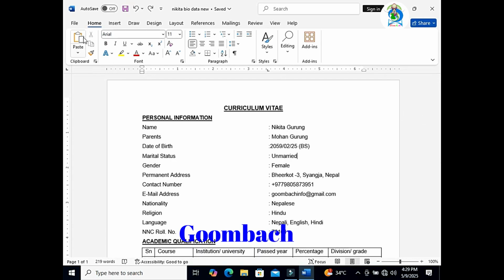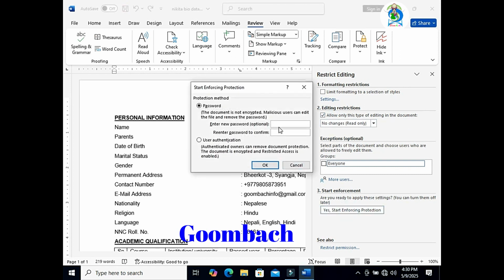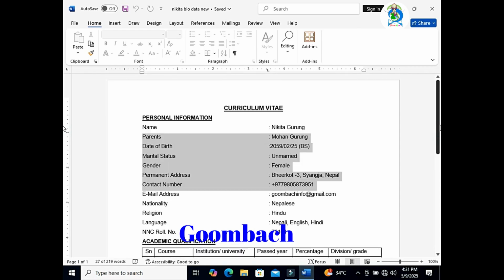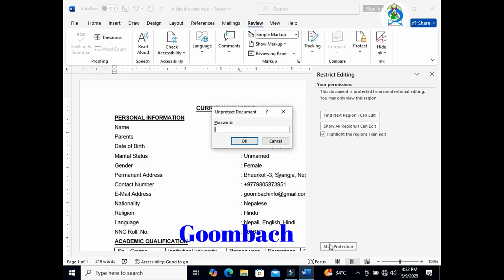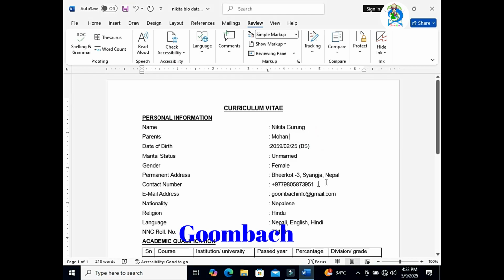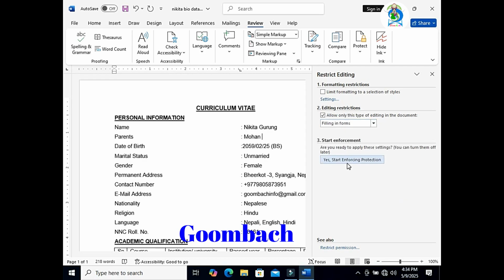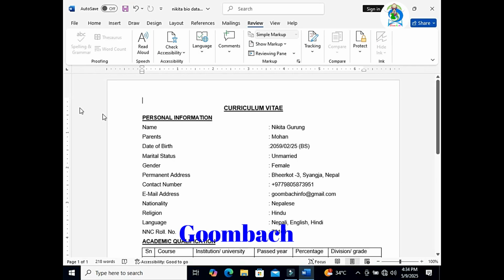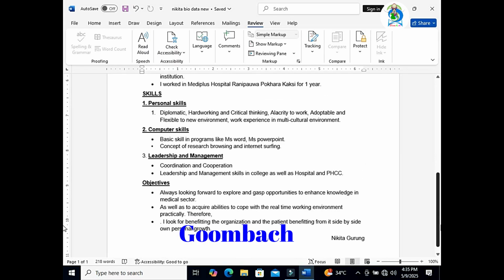#1 How to Block Editing Your Document in MS Word (File Restrictions Complete Process)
How to Apply Editing Restrictions (Step-by-Step)
Open your Word document.
Go to the Review tab.
Click Restrict Editing.
In the pane that appears:
Check “Limit formatting to a selection of styles” if needed.
Under “Editing restrictions,” check “Allow only this type of editing in the document” and choose an option (e.g., Filling in forms).
Click Yes, Start Enforcing Protection.
Set a password (optional but recommended for enforcement).